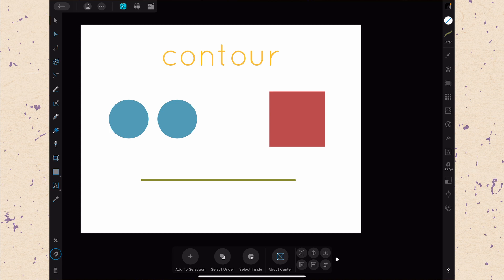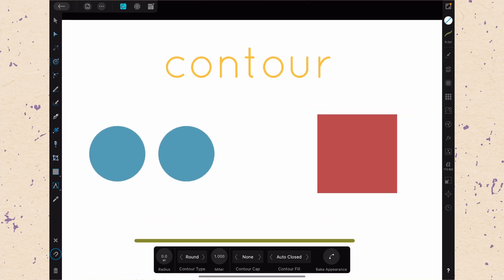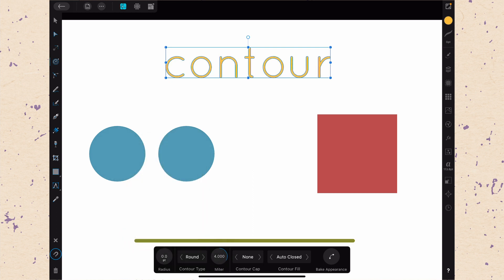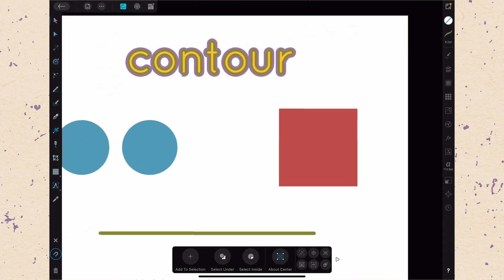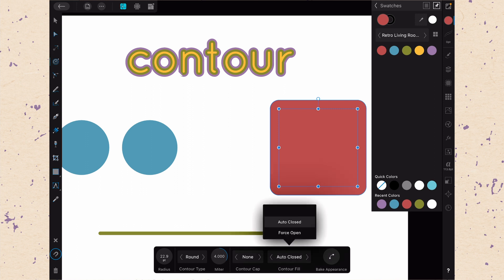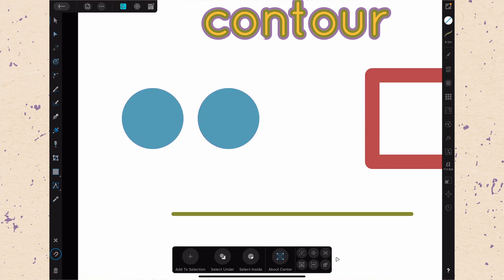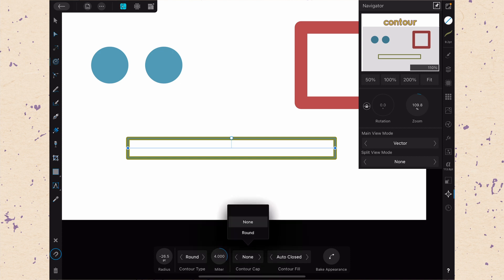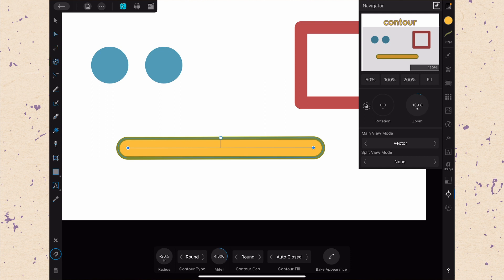Using the Contour Tool | Affinity Designer on iPad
The contour tool in Affinity Designer on iPad lets you offset the fill of your object, even text!